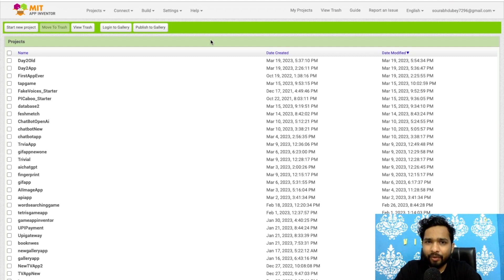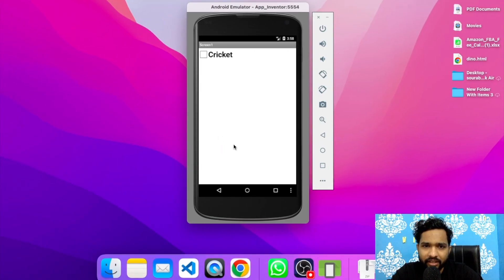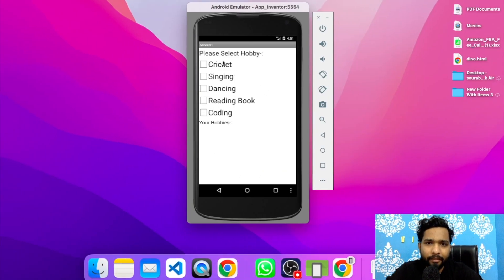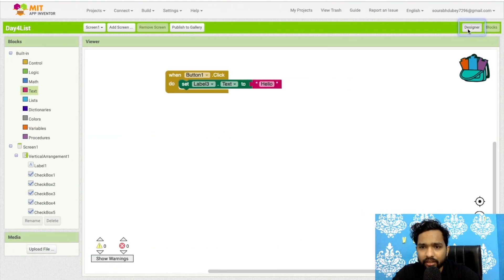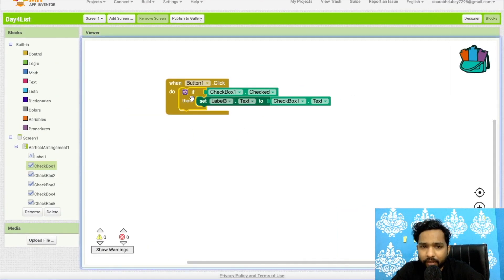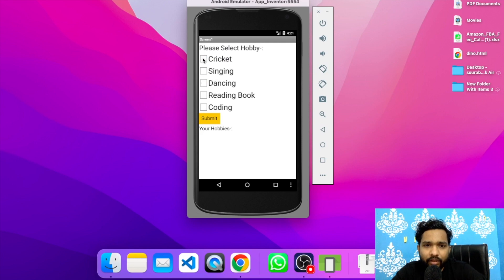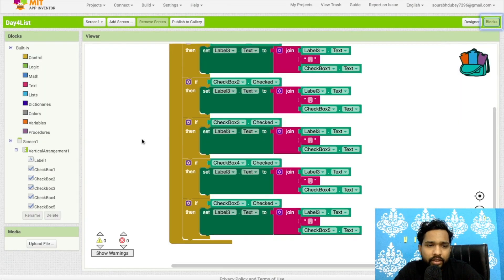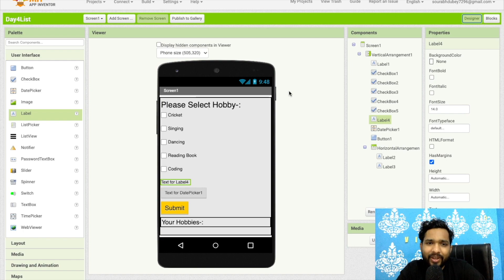How to use CheckBox and Datepicker in MIT App Inventor 2 | 4/100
How to use CheckBox and Datepicker in MIT App Inventor 2
CheckBox and DatePicker are two commonly used components in MIT App Inventor 2, a visual programming environment for creating Android apps. Here's a brief overview of each component:

CheckBox:
A CheckBox is a user interface component that allows the user to select one or more options from a list of choices. It is typically used in forms, where the user can select multiple options, such as selecting the type of food they like, or indicating their preferences.

In MIT App Inventor 2, you can add a CheckBox component to your app by dragging it from the Palette and dropping it onto the Designer canvas. You can then customize the text displayed next to the CheckBox, as well as its initial state, by changing the Checked and Text properties in the Properties pane.

To get the value of a CheckBox in your app, you can use the Checked property in the blocks editor. This property returns a Boolean value, indicating whether the CheckBox is currently checked or not.

DatePicker:
A DatePicker is a user interface component that allows the user to select a date from a calendar. It is typically used in apps where the user needs to select a specific date, such as in a scheduling or reminder app.

In MIT App Inventor 2, you can add a DatePicker component to your app by dragging it from the Palette and dropping it onto the Designer canvas. You can then customize the date range and initial date displayed on the calendar, as well as the format in which the selected date is returned, by changing the properties in the Properties pane.

To get the value of the selected date from the DatePicker component in your app, you can use the Year, Month, and Day properties in the blocks editor.